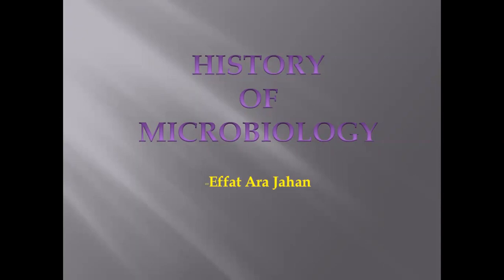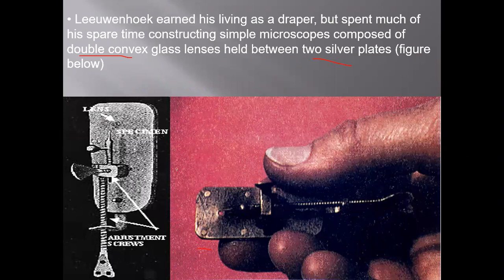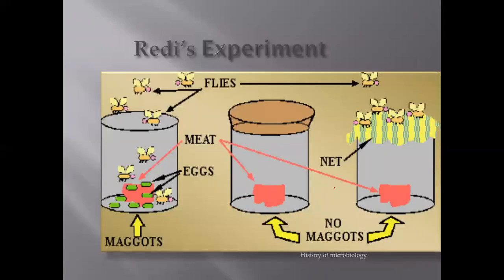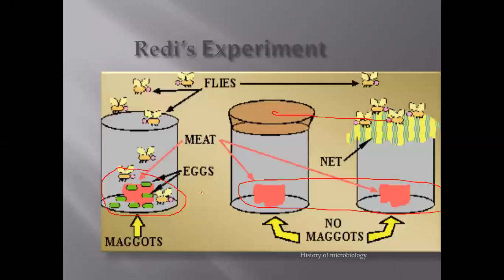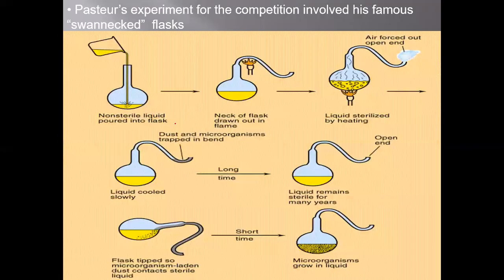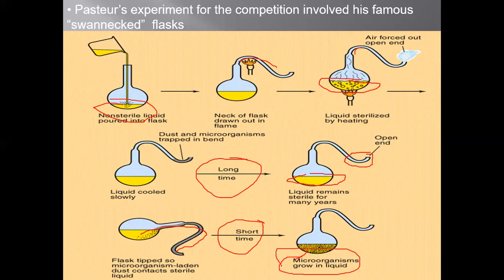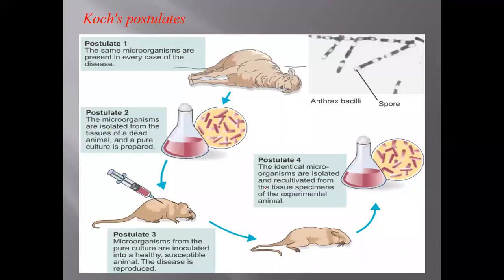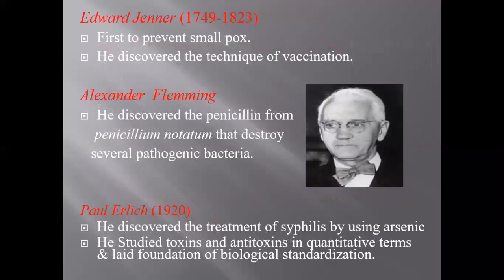History of microbiology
This video will discuss about history of Microbiology